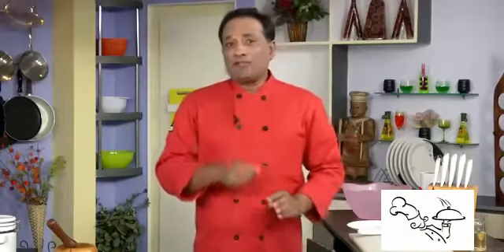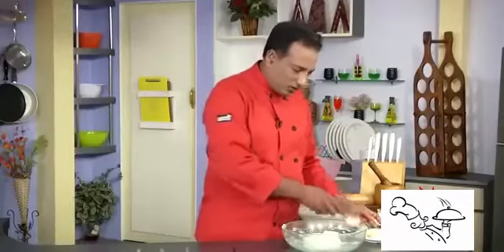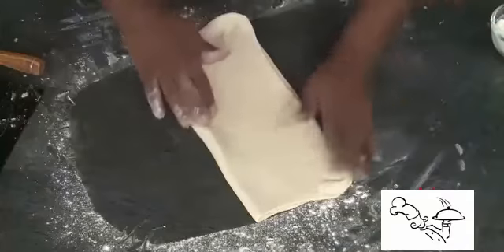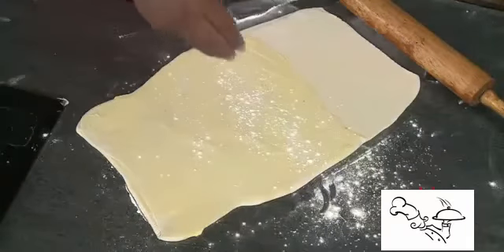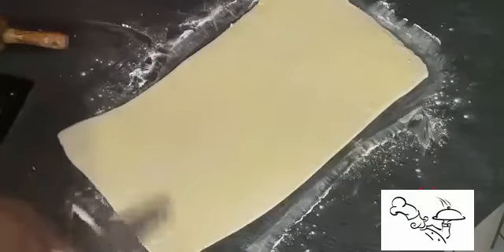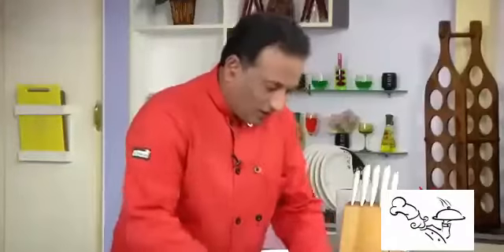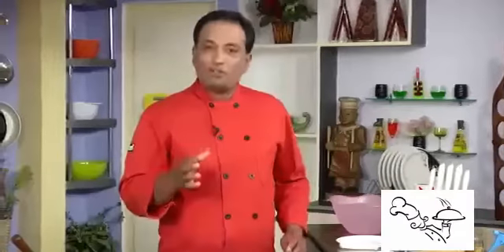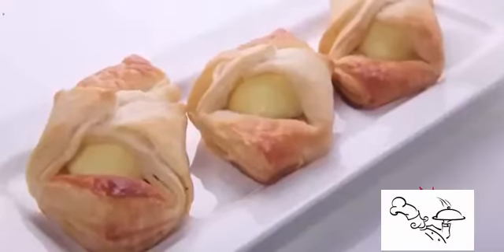How to Make EGG PUFF's